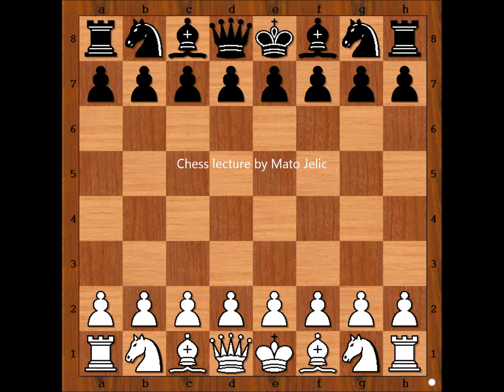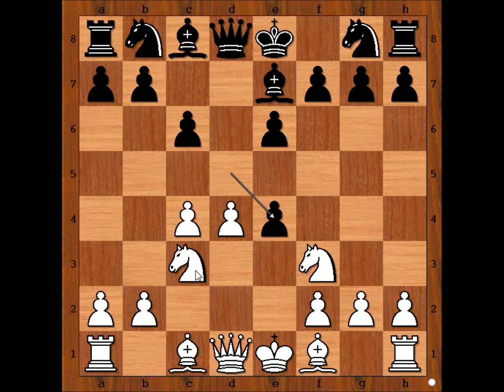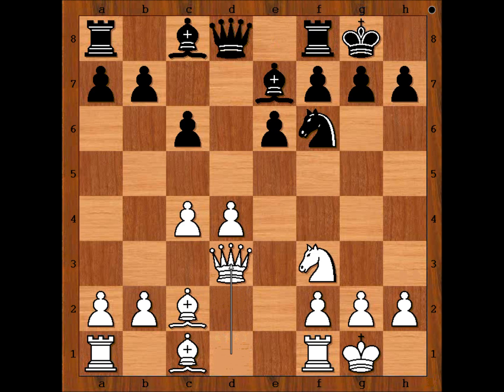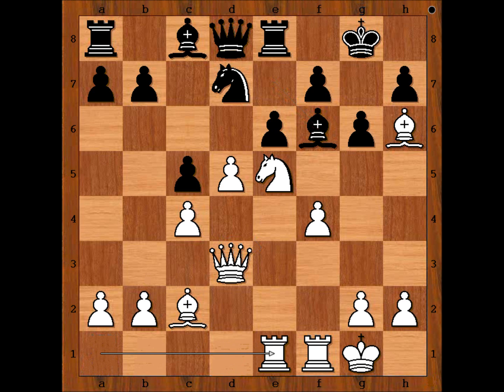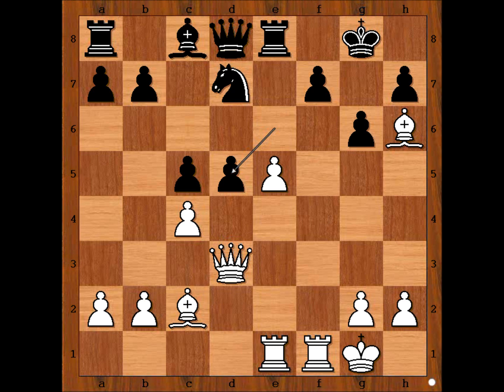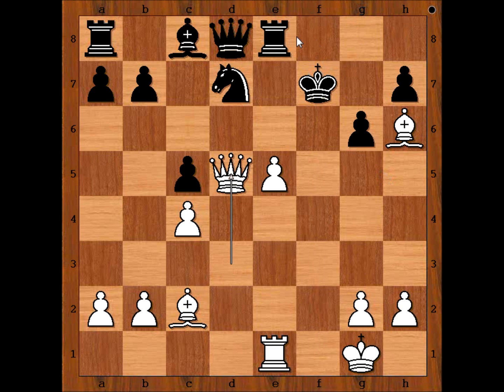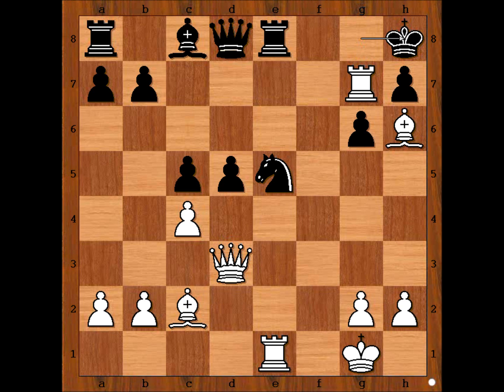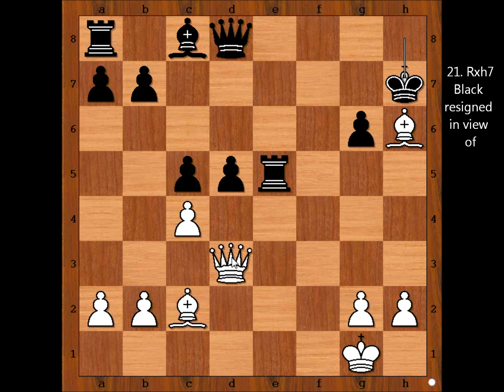Queen's Gambit Declined: Palmer vs Gunsberg - British Championship 1908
Reverend Wilfred Charles Palmer vs Isidor Gunsberg
British Championship 1908
Queen's Gambit Declined
1. d4 d5 2. c4 e6 3. Nc3 Be7 4. Nf3 c6 5. e4 dxe4 6. Nxe4 Nf6 7. Bd3 Nbd7 8. O-O Nxe4 9. Bxe4 Nf6 10. Bc2 O-O 11. Qd3 g6 12. Bh6 Re8 13. Ne5 Nd7 14. f4 c5 15. d5 Bf6 16. Rae1 Bxe5 17. fxe5 exd5 18. Rxf7 Nxe5 19. Rg7 Kh8 20. Rxe5 Rxe5 21. Rxh7